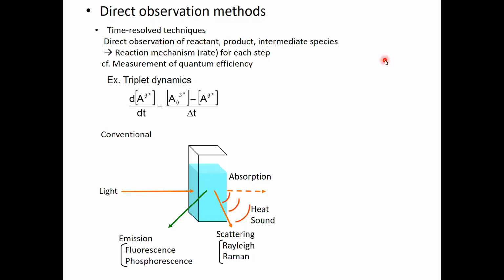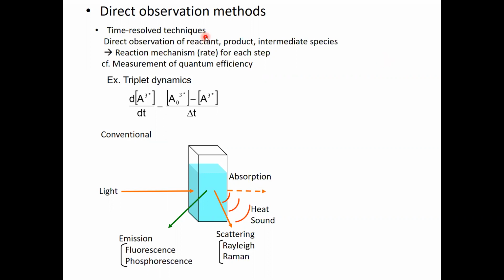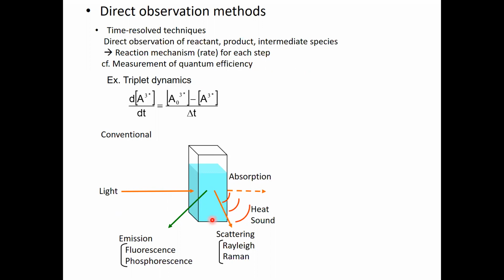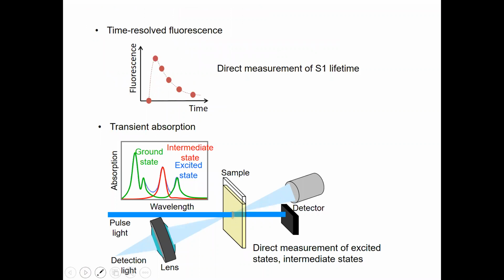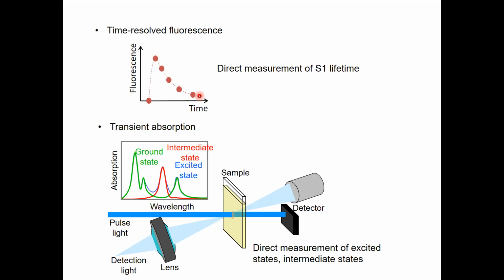Photochemistry / Spectroscopy Lecture 12 3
Analysis of photochemical processes